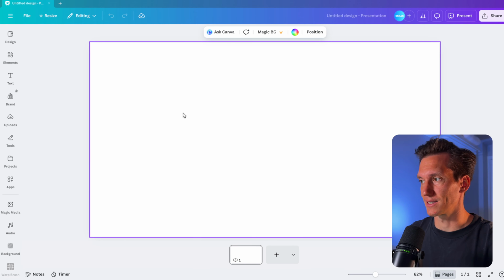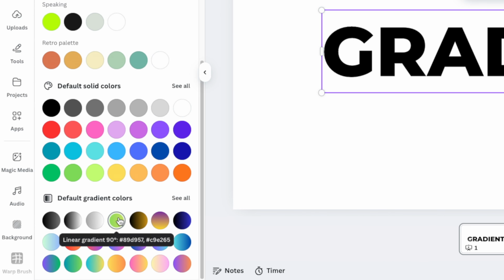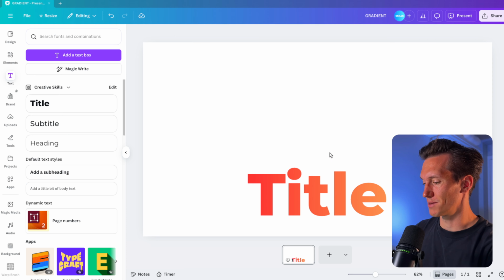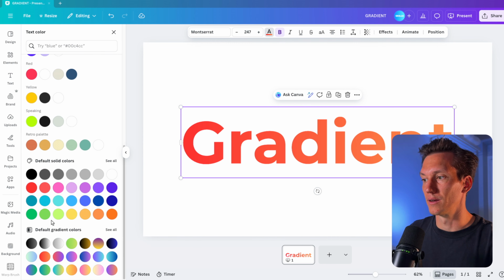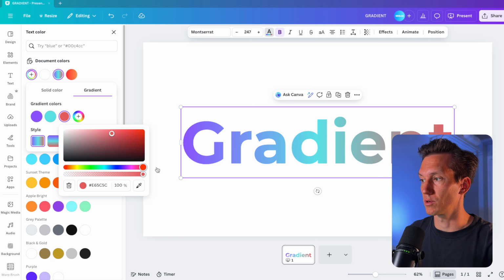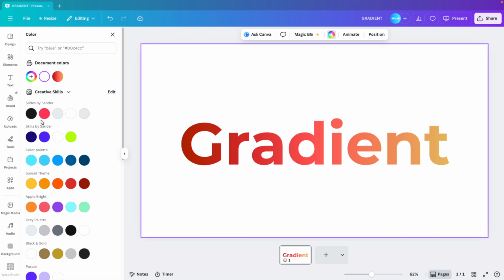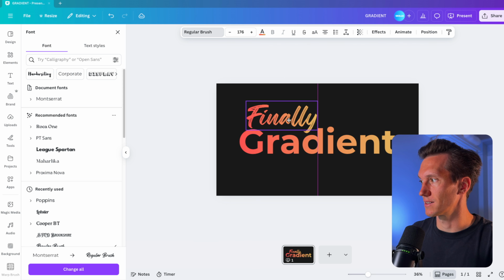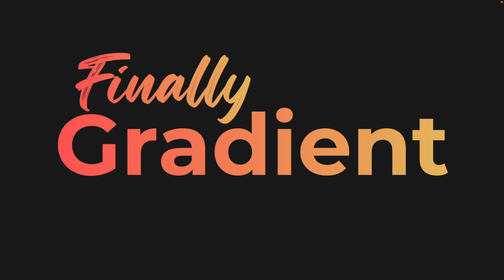How to Add Editable Gradient Text in Canva - EASY Tutorial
A.I. Tutorials @A.I.bySander